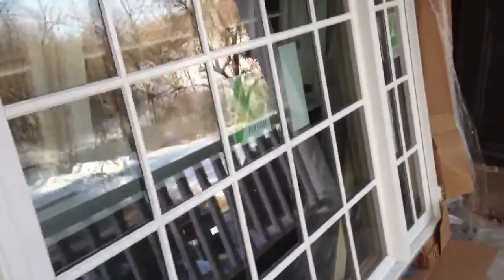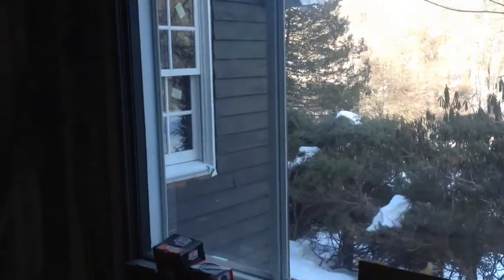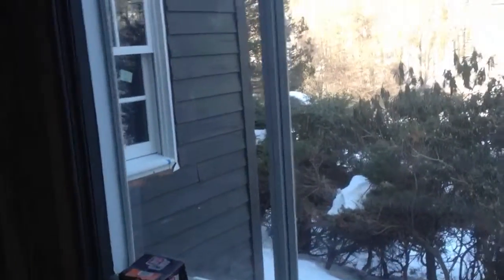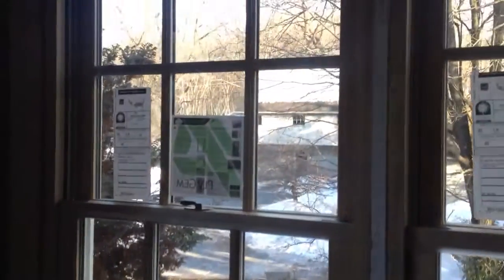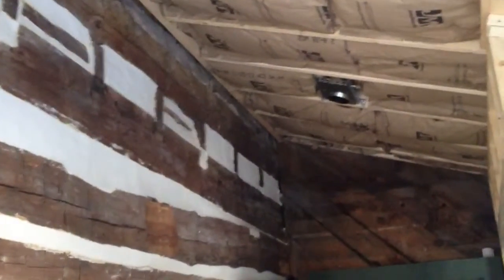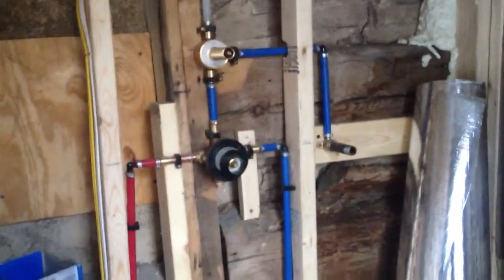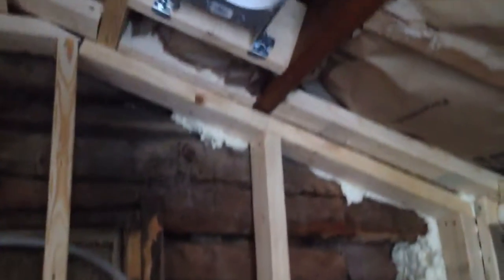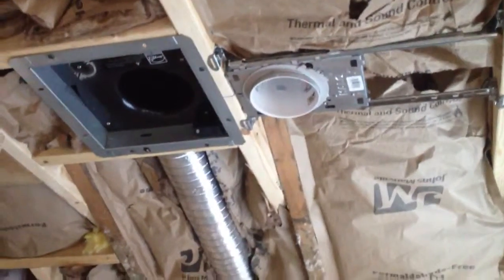A walkthrough of the newoldh...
A walkthrough of the newoldhouse mudroom and bathroom after insulation! Gotta love renovating while pregnant :)